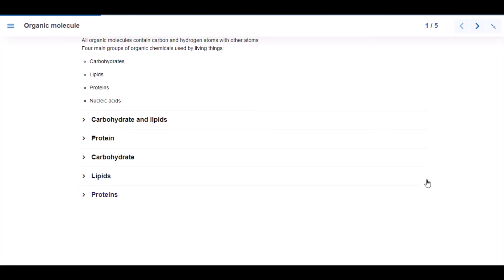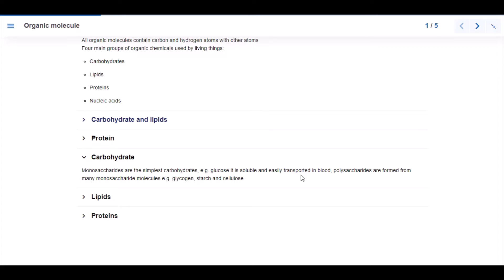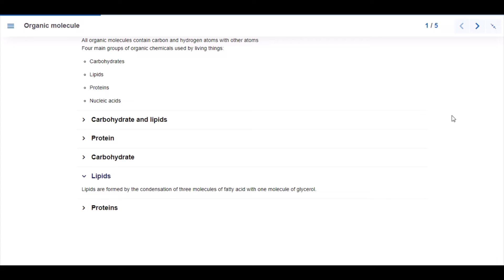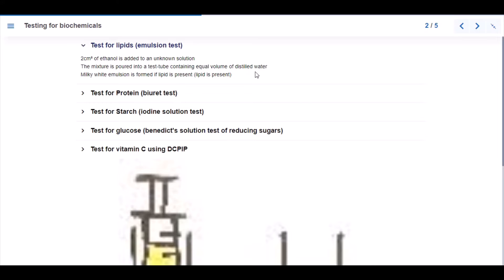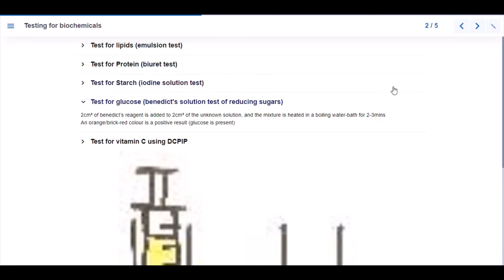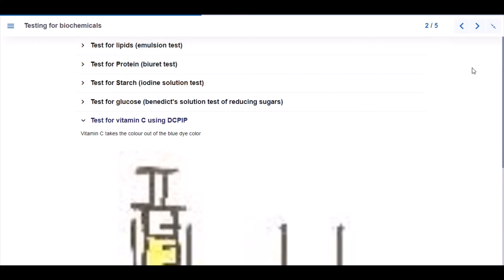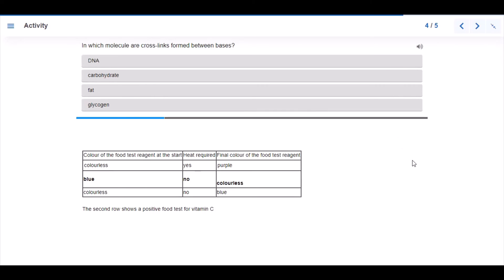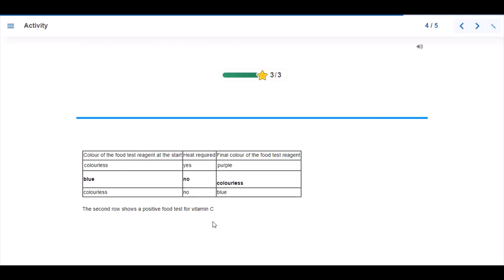Chapter 4: Biological molecules (interactive content) IGCSE 1610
This is an interactive content video of chapter 4. The content is well prepared and comprises the necessary information required in your syllabus. There are lots of past year questions explained and well treated in the content.
If you go through this content, I believe you will have your A* with ease. The content is easy and fun to study in order to have access to the interactive content used in this video, kindly visit our
You can always drop your message for us if you need one-to-one extra class.